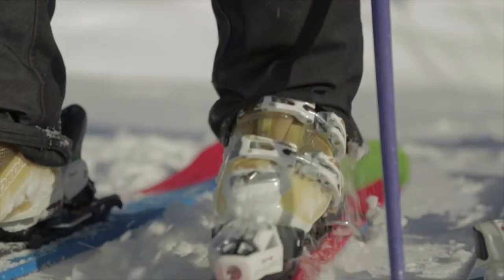2014 HEAD Mya 10: Teton Gravity Research Gear Guide